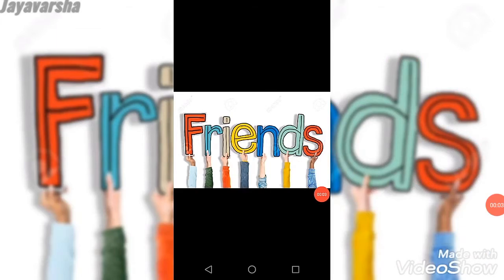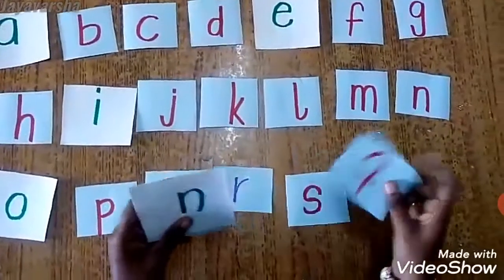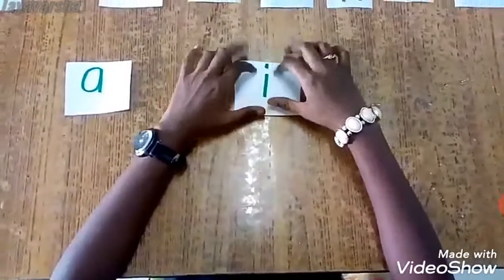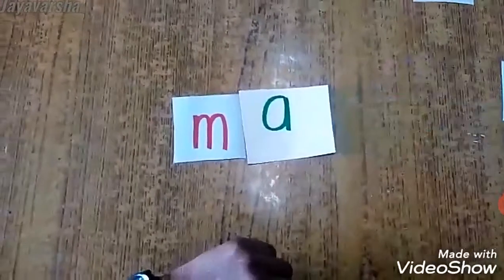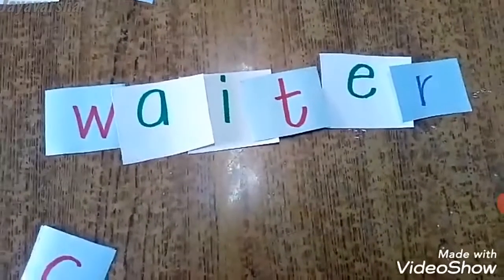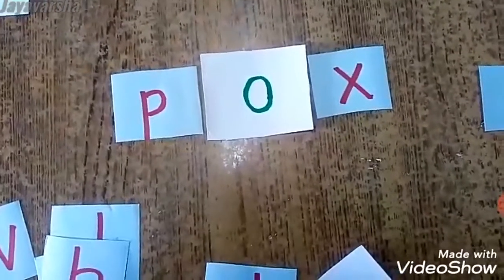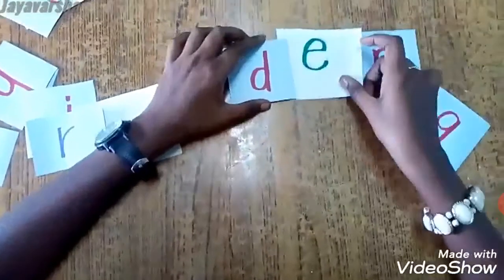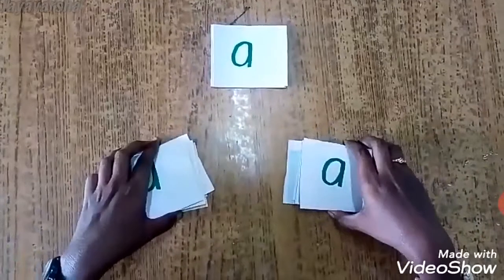English Reading - Have fun with cards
Have fun with reading 🎆🎆🎆💞💞💞🎉🎉🎉